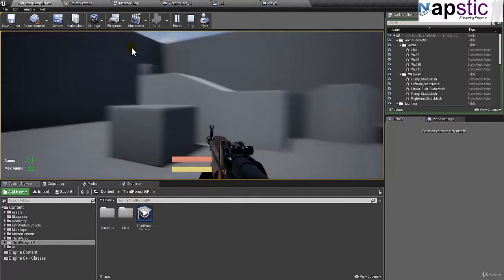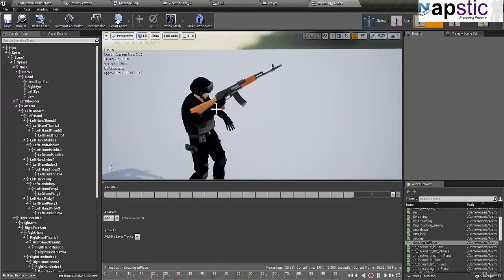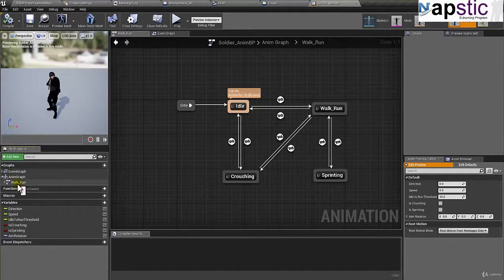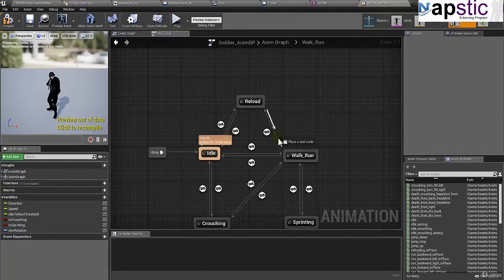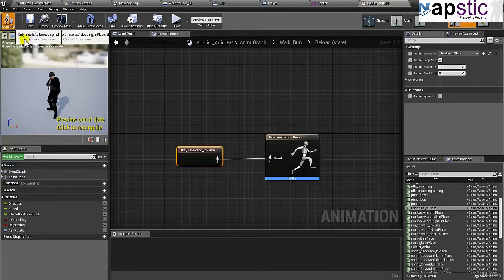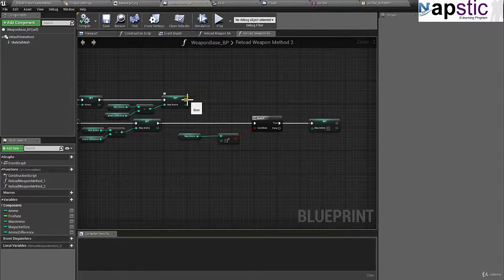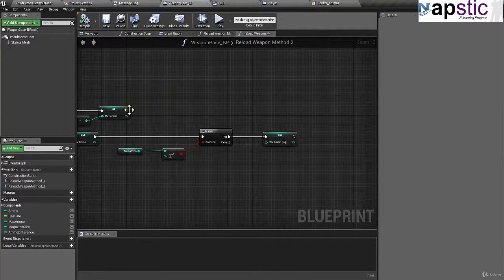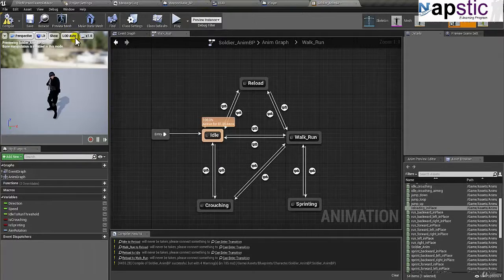6 Reloading and Playing